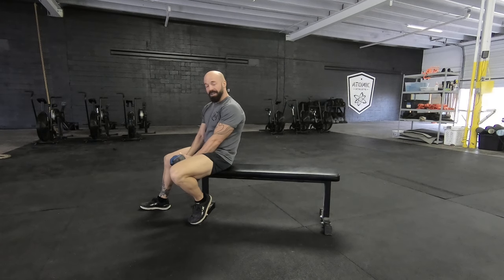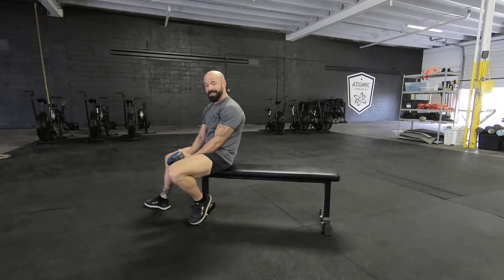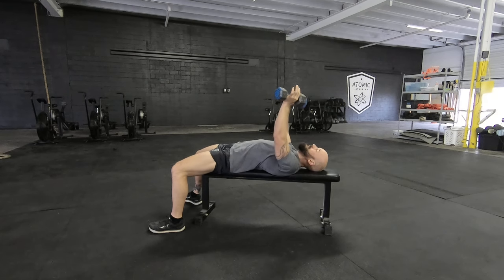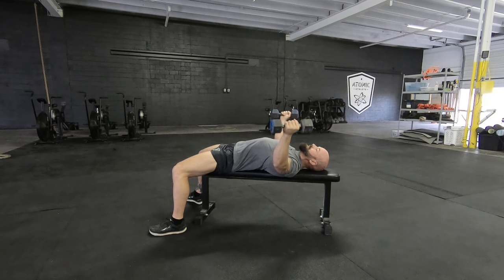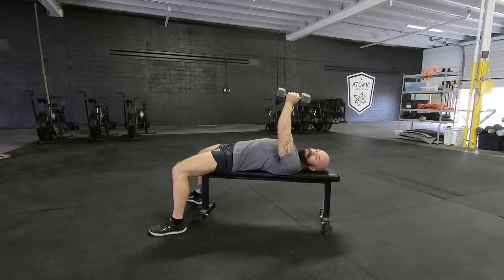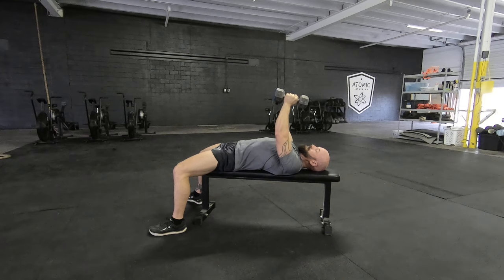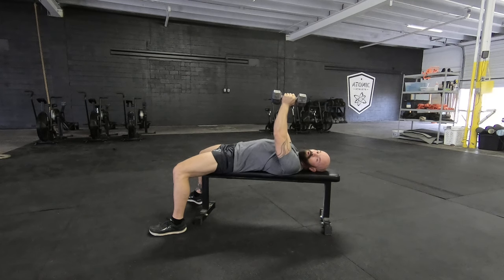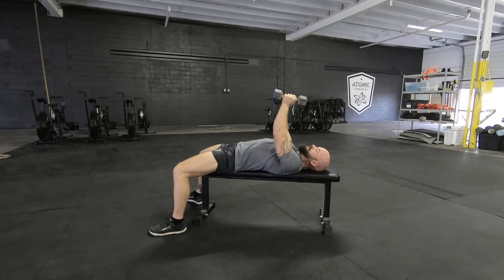How to do a Dumbbell Fly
Atomic Athlete is first and foremost a training company. We provide mission and goal specific programming to take the athlete’s physical fitness and mental toughness to the next level.

Along with our online training platform we have two physical locations in Austin Texas where we have trained thousands of athlete from all disciplines.

Not only do we train athletes, we train coaches as well. We host numerous training seminars that explore our methods and philosophy .

Although fitness is our speciality, we host multiple events that focus on survival and preparedness skills such as firearms, combatives, medical training, and land navigation.